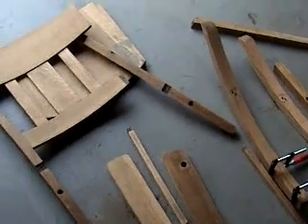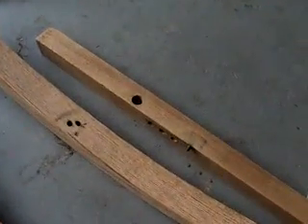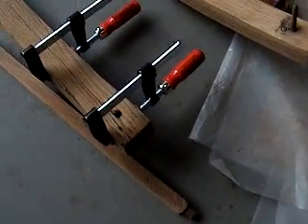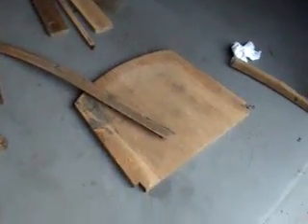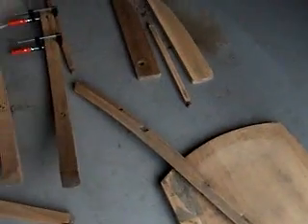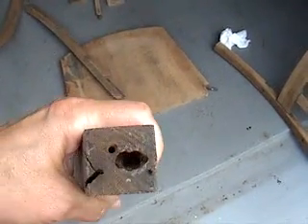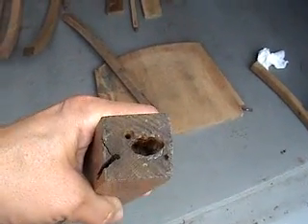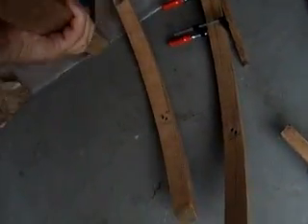Rocking Chair 7/6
A look at the middle of a rocking chair refurbishing project.